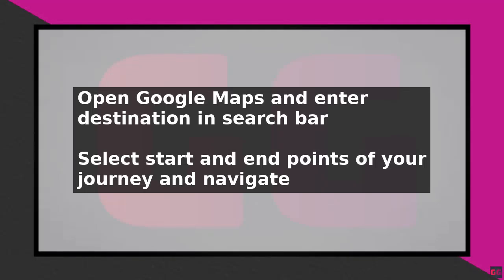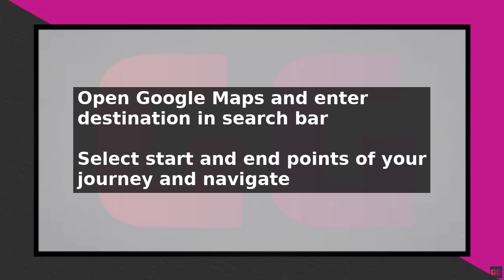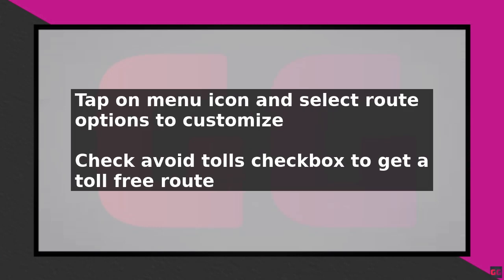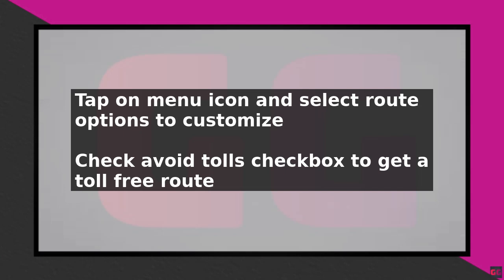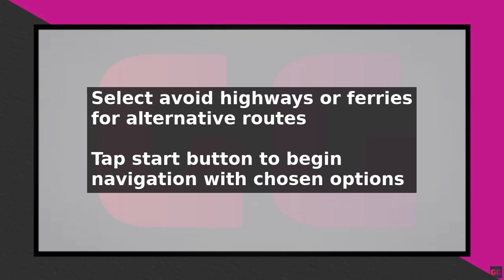How To Avoid Tolls In Google Maps Does Not Exist (2025)